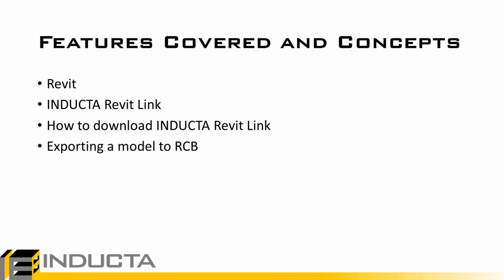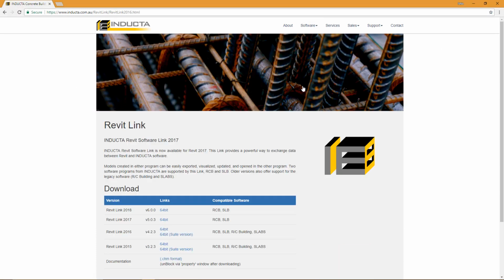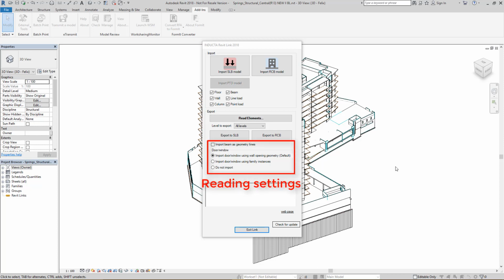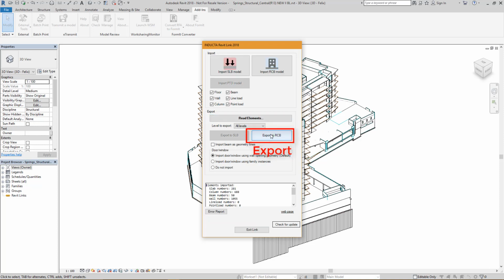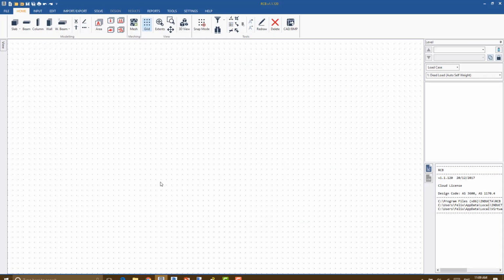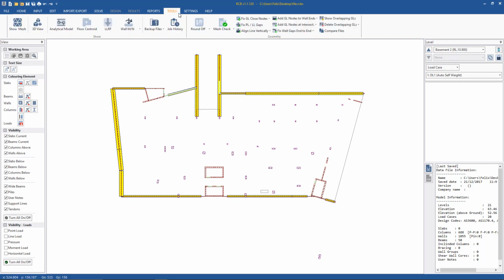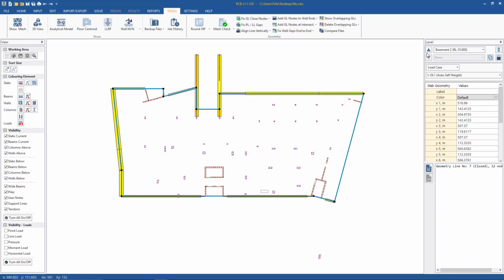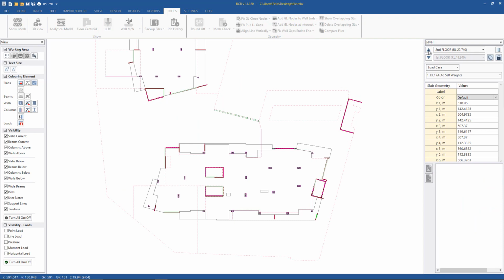RCB 3 - Revit Import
Import the entire model from REVIT into RCB using the INDUCTA REVIT link.

Prerequisite Videos / Assumed Understanding:
SLB - User Interface

• What is Inducta Revit Link? - 00:00
• Exporting the Model - 00:40
• Review the Model in RCB - 01:20